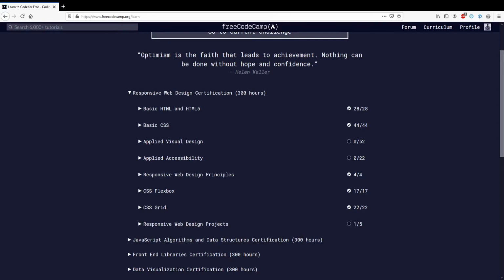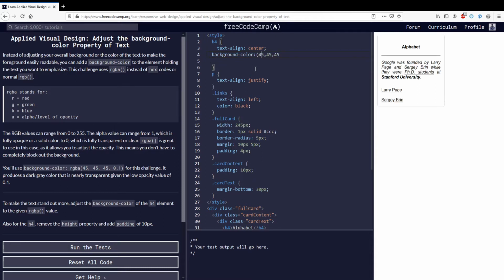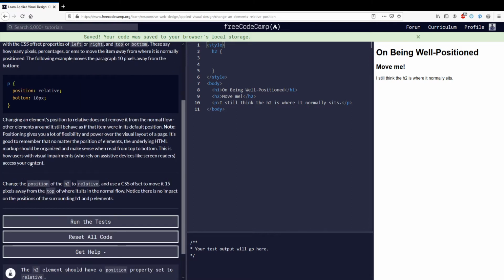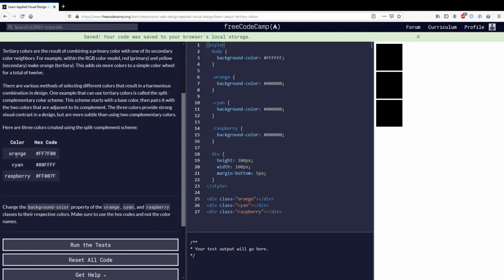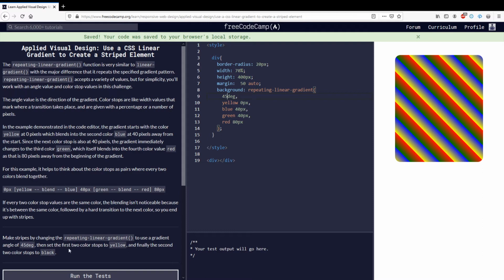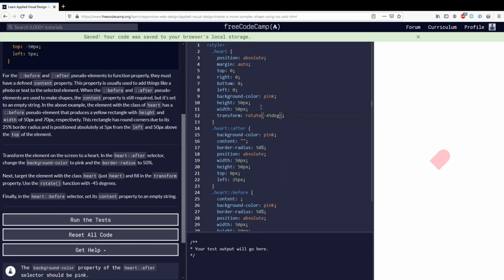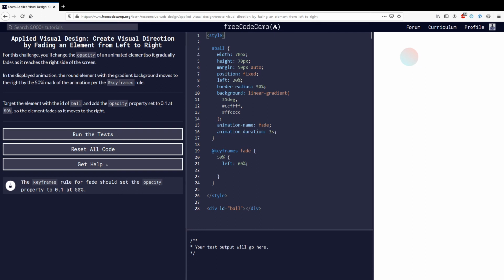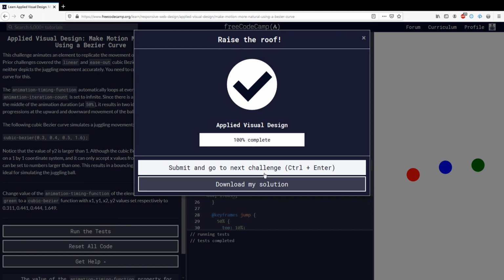Coding freeCodeCamp - Applied Visual Design